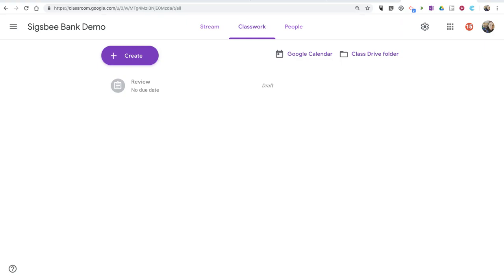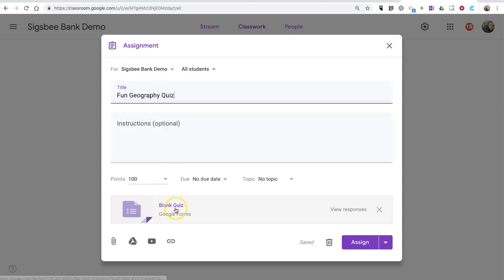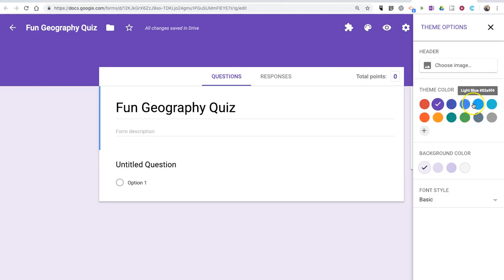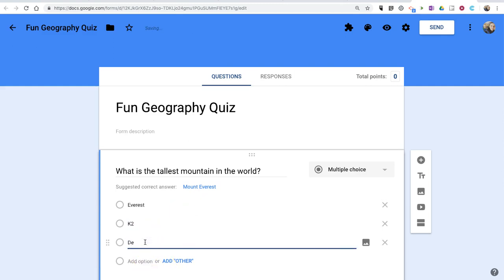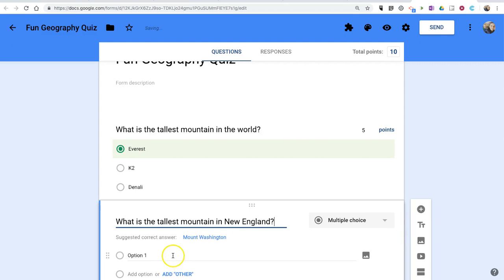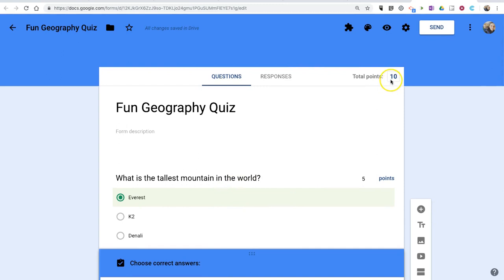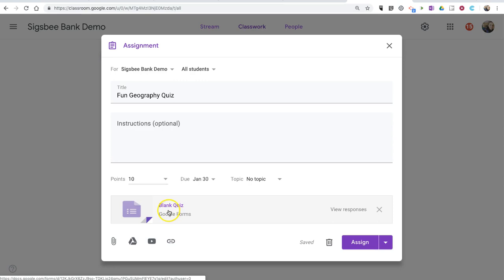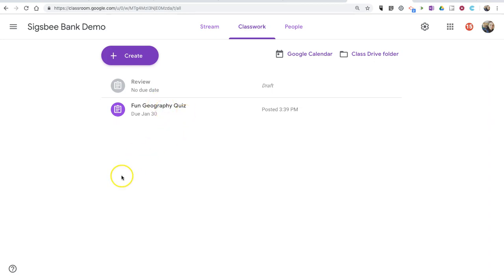How to Create a Self grading Quiz in Google Classroom